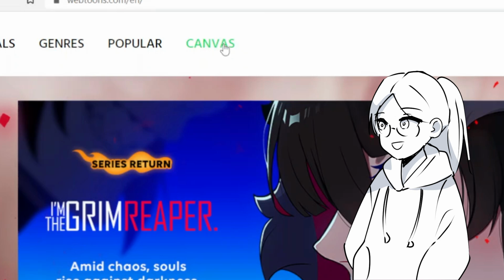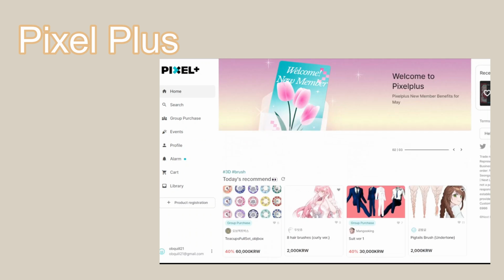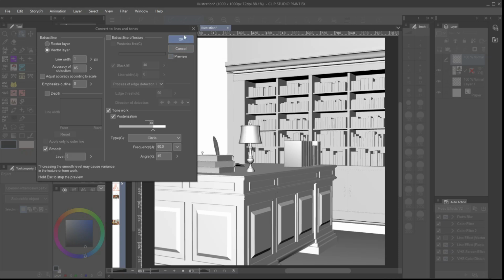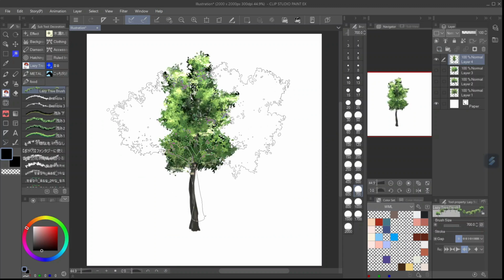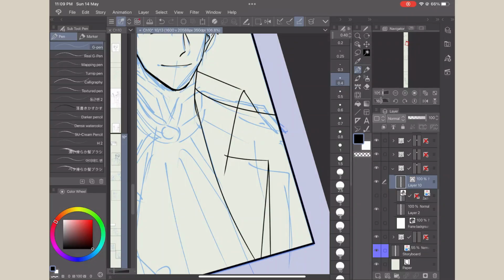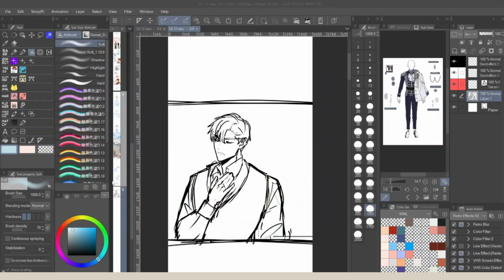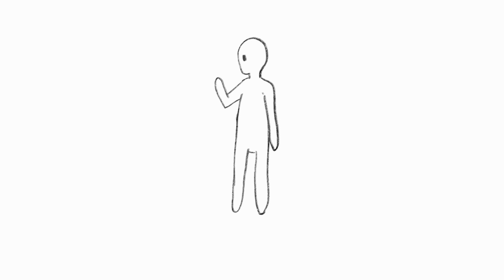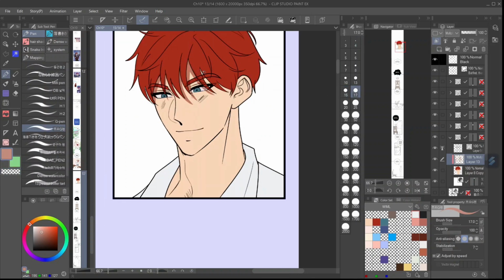Webtoon Shortcuts 🌺| 3d Models, Backgrounds and More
Hello guys~ It's been a while, I deeply apologise. I hope this video helps those who want to create a webtoon!

Program: CSP EX
Tablet: Ipad Pro 11' and Huion Kanvas 13